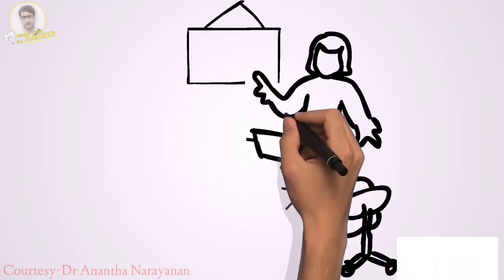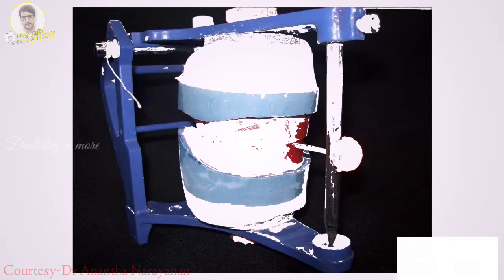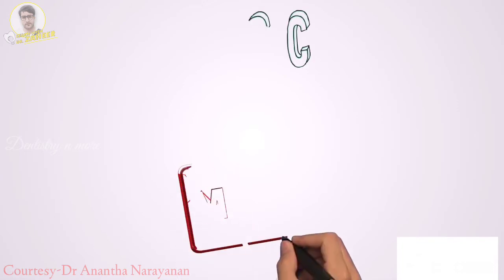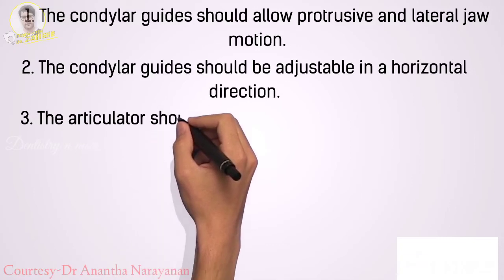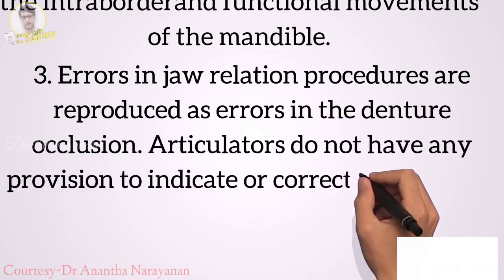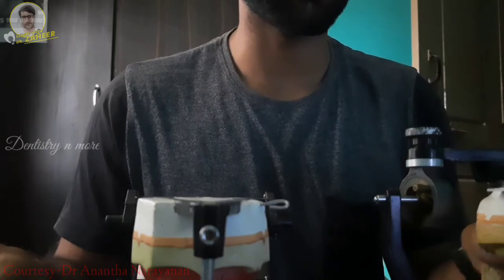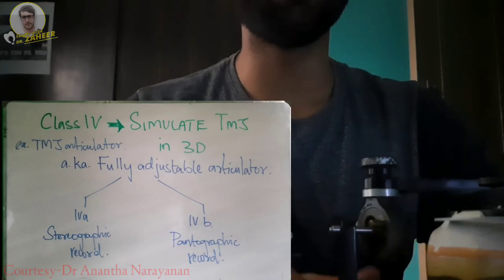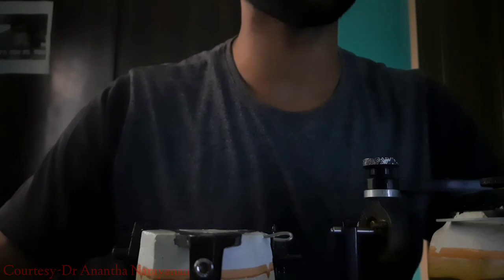ARTICULATORS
An articulator is a mechanical hinged device used in dentistry to which plaster casts of the maxillary (upper) and mandibular (lower) jaw are fixed, reproducing some or all the movements of the mandible in relation to the maxilla. The human maxilla is fixed and the scope of movement of the mandible (and therefore the dentition) is dictated by the position and movements of the bilateral temperomandibular joints, which sit in the glenoid fossae in the base of the skull. The temperomandibular joints are not a simple hinge but rotate and translate forward when the mouth is opened.
The principal movements reproduced are: at rest (centric jaw relation), in protrusion (to bite), from side to side (lateral excursion) to chew, in retrusion, and any possible combination of these. Counter-intuitively, it is the cast of the maxilla which moves relative to the cast of the mandible and the articulator.

An articulator assists in the accurate fabrication of the biting surfaces of removable prosthodontic appliances (dentures), fixed prosthodontic restorations (implants, crowns, bridges, inlays and onlays) and orthodontic appliances. Used with skill it ensures correct interdigitation of the teeth and an anatomically functional biting plane. This means less occlusal adjustments before and after fitting dental appliances and fewer chronic conflicts between the teeth and the jaw joints.

Articulators are used mainly by dental technicians in fabrication of prostheses and information regarding bite can be communicated from the prescribing dentist via a facebow alone. However it is advantageous when a system is utilised jointly in which case the clinician should adopt the articulator system currently in use in the dental laboratory as they are not compatible with each other.

Fully-adjustable articulator Edit
A fully-adjustable articulator reproduces the movement of the temporomandibular joints in all possible dimensions and functional movements. They are necessary for large or complex restorative cases where a correct occlusion is being substantively restored. The relationship between the temporomandibular joints and the maxilla and the functional relationship of the jaws are transferred to the articulator by means of a separate facebow. Individual patient's casts may be mounted and dismounted from a single articulator using a variety of disposable baseplates, either mechanical or magnetic.

Semi-adjustable articulator Edit
A semi-adjustable articulator uses some fixed values based on averages and is not therefore capable of reproducing any particular jaw relationship, or occlusions which are not close to the average. Values which may or may not be fixed include centric jaw relation, protrusion angle, centric shift, lateral and Bennett movements, immediate side-shift and retrusion. The advantage of a semi-adjustable articulator is that it may be adequate for most cases and is less costly.

Fixed/Hinge articulator Edit
Fixed articulators emulate a simple hinge and disregard all functional movements of the jaw. They are used commonly for single-unit crowns or Angles Class III bites where there is little or no lateral excursion in chewing. Modern hinge articulators are made of a disposable plastic material which may be incorporated into or over the casts and are subject to bending.

Mic used

2)Oral medicine & Radilology

3)Oral pathology

4)Pedodontics

5)Orthodontics

6)Public health dentistry

7)Conservative dentistry

8)Endodontics

9)Prosthodontics

11)Periodontics